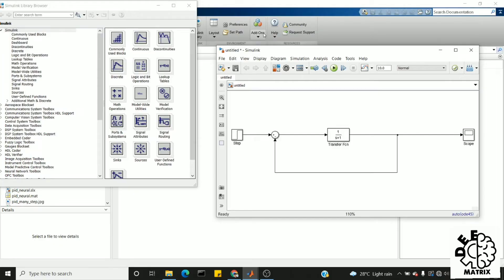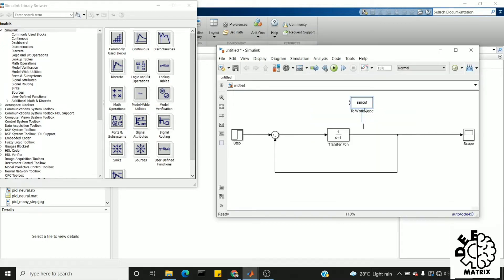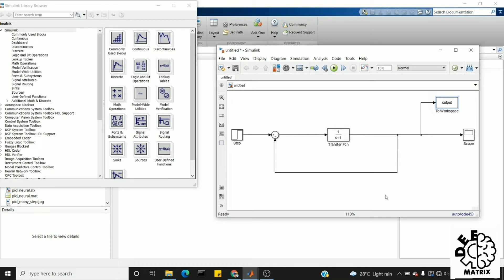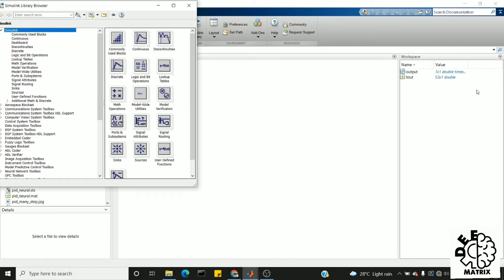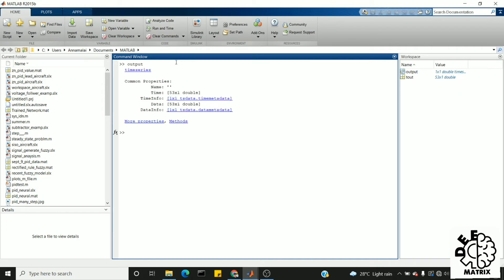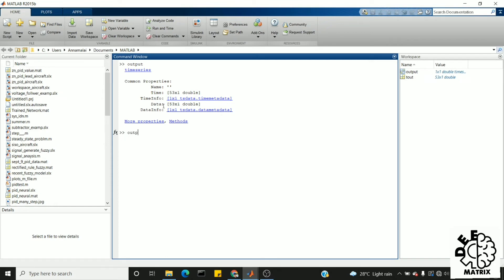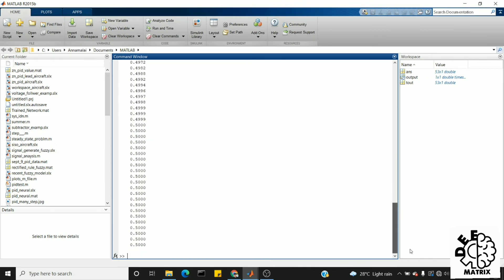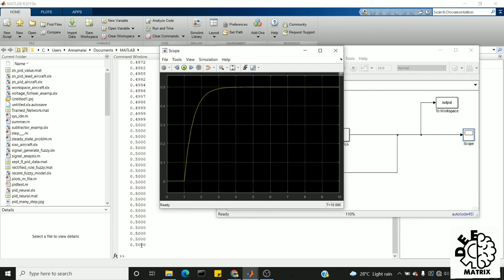To Workspace block in Simulink | MATLAB | DEEP MATRIX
The To Workspace block writes input signal data to a workspace. During simulation, the block writes data to an internal buffer. When you pause the simulation or the simulation completes, that data is written to the workspace. Data is not available until the simulation pauses or stops.